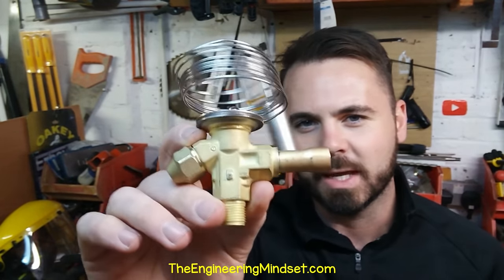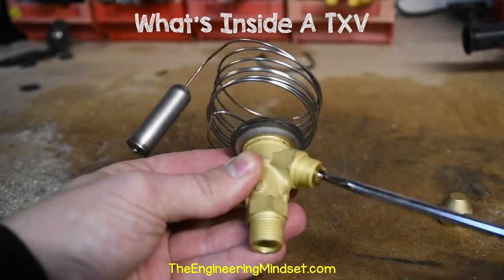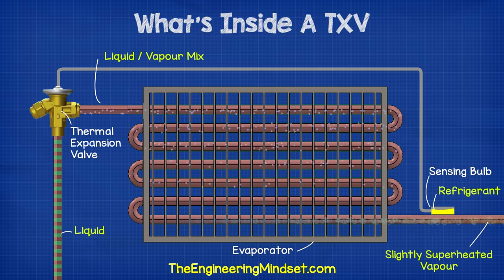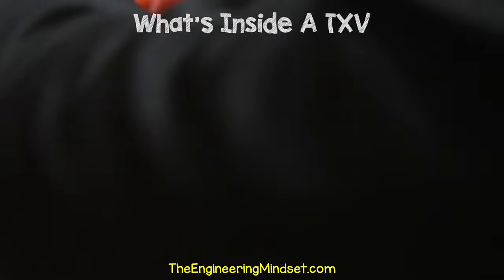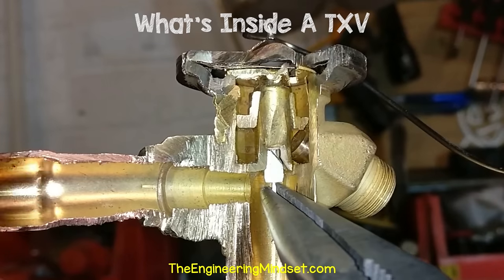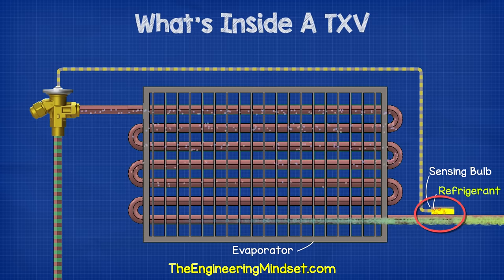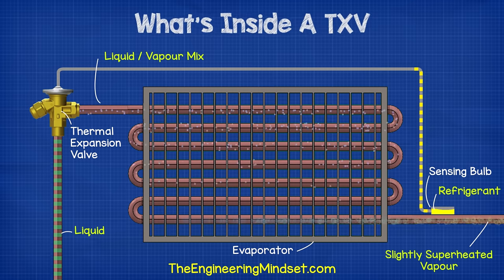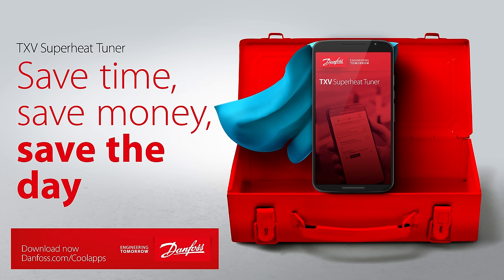What's inside a Thermal Expansion Valve TXV - how it works hvac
Whats inside a thermal expansion valve and how the thermostatic expansion valve or TXV works in a HVAC refrigeration system and the basic working principles that allow it to meter the flow of refrigerant into the evaporator of chillers and ac units

Take the guesswork out of superheat adjustments and cut service time down to just 15 minutes with TXV Superheat Tuner, available for free on Android and iPhone mobile devices. Optimize superheat with just one or two adjustments on most thermostatic expansion valves.

 DOCUMENTARY 
WW2 Bunker HVAC engineering danfoss vrv technician